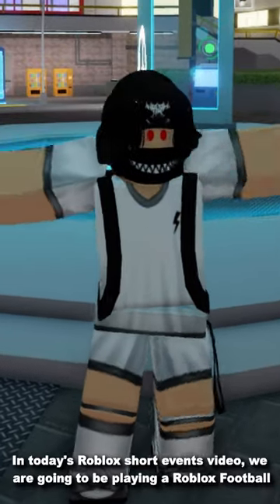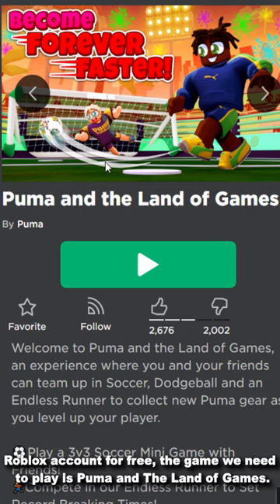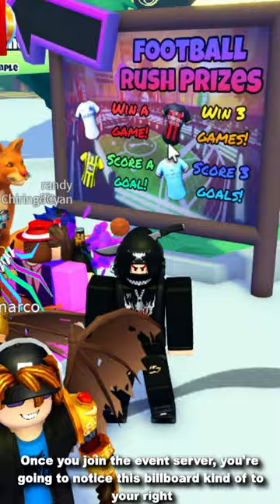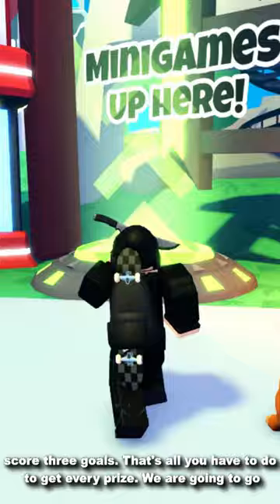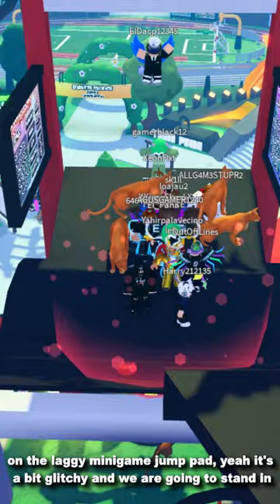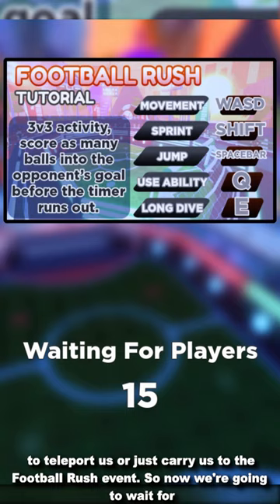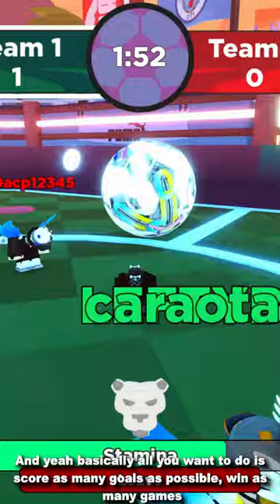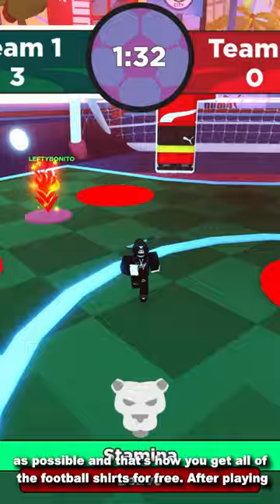NEW ROBLOX FOOTBALL EVENT! GETTING 4 LAYERED CLOTHING T-SHRTS! (Puma and the Land of Games)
Roblox Football Event! Puma and the Land of Games